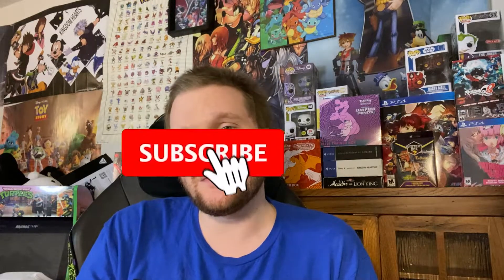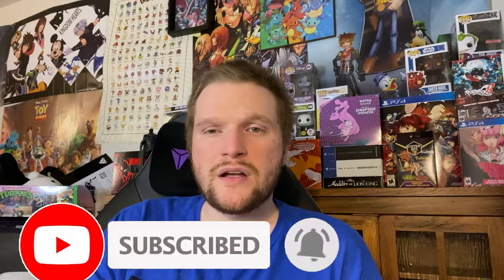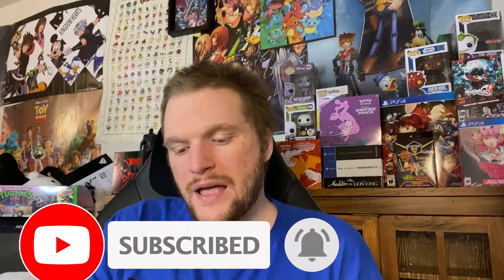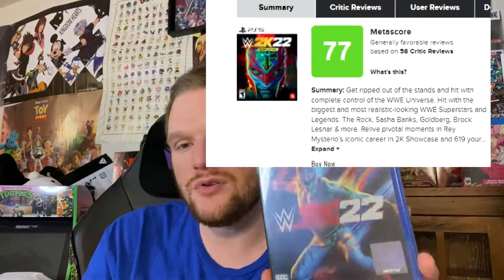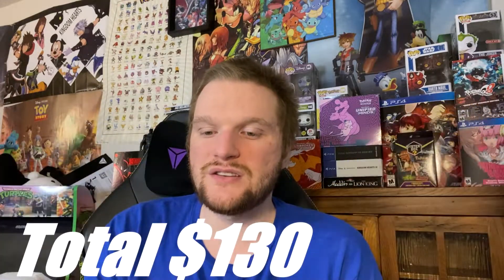*My Target Buy 2 Get 1 Free Video Games Haul!* April 11th 2022!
In today's video i will be going over the video games i got from the target buy 2 games get 1 free sale from April that i ordered about a week ago and the games that finally come in! This sale ran from April 3rd until April 9th and it was a really good sale considering they let Brand New Games that just came out to be included in this sale which was awesome!